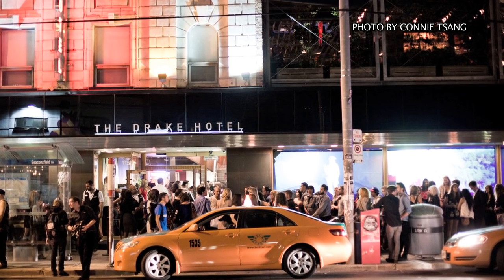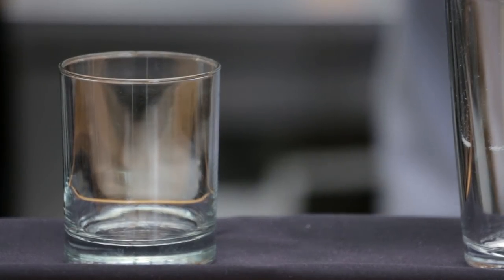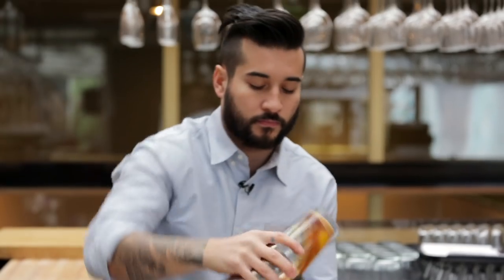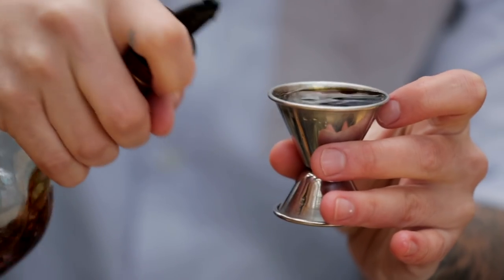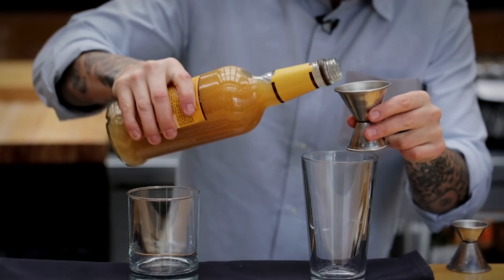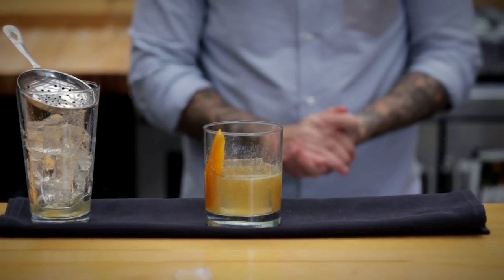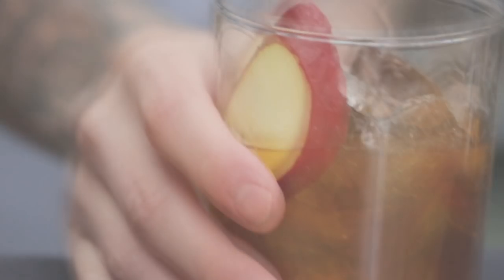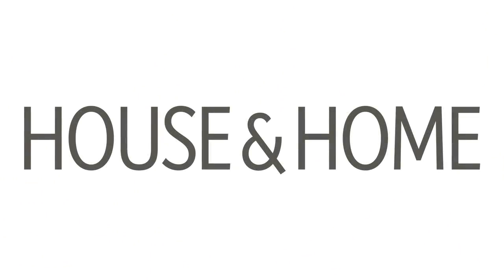Holiday Cocktail Recipes From The Drake Hotel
Love salted caramel? Nostalgic for root beer? We check into Toronto's Drake Hotel to bring you their bartender's best holiday cocktail recipes. From a sweet-and-salty concoction to a rich, wintry drink, get ideas for what to mix this season.